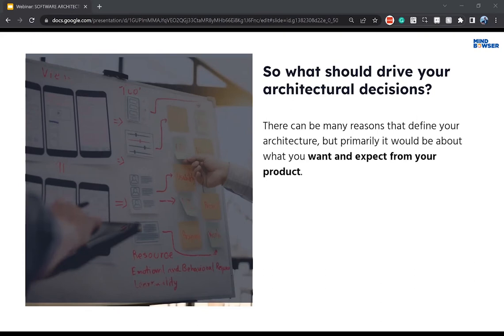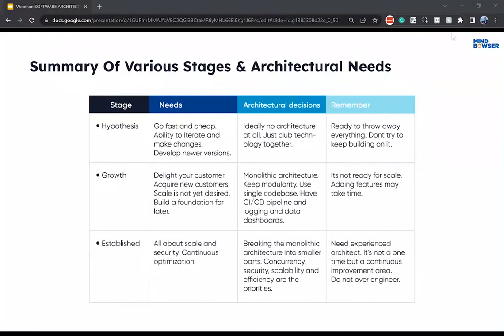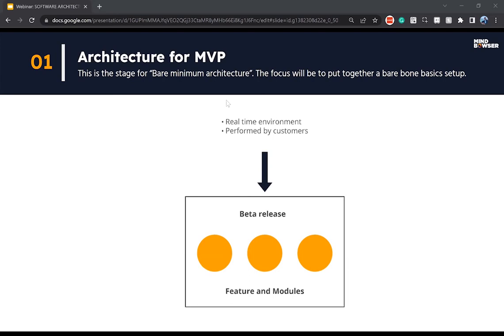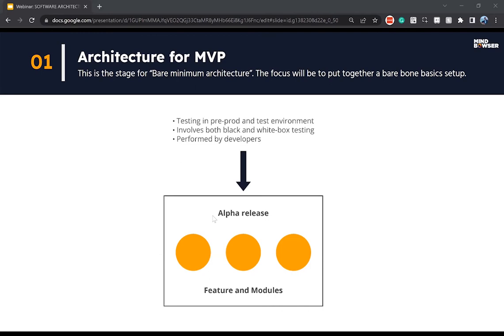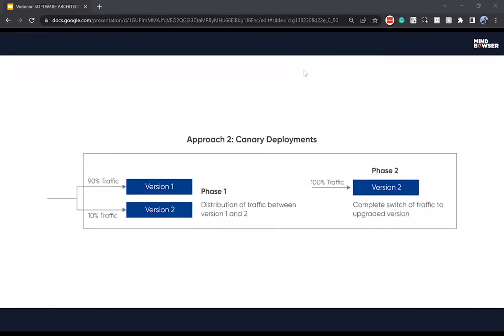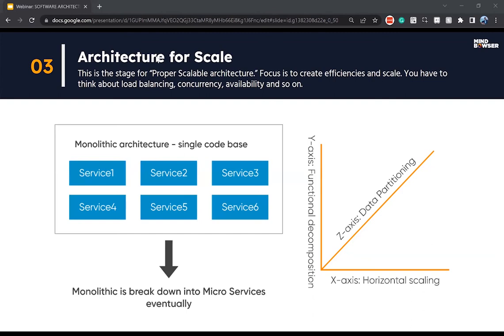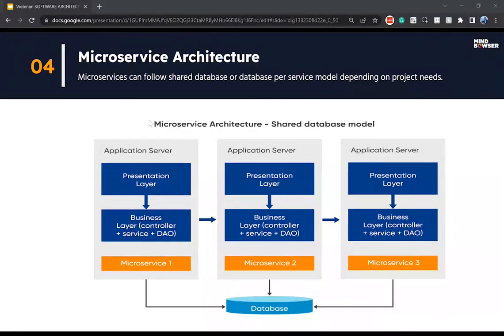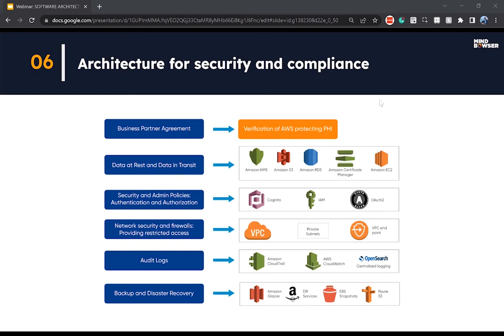How To Select The Right Software Architecture For Your Healthcare Product?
A webinar on how to select the right software architecture for your healthcare product based on the various stages of your product journey.

Our Chief Technology Officer and Co-founder, Pravin Uttarwar, has shared his valuable insights on selecting the right architecture for a healthcare software product.

What All We've Covered?
🔸 Building an MVP
🔸 What drives architectural decisions?
🔸 Stages In Product Journey
🔸 Summary Of Various Stages & Architectural Needs
🔸 Architecture For MVP
🔸 Architecture For Growth
🔸 Architecture For Scale
🔸 Architecture For Security & Compliance
🔸 Q&A

🔸 CEOs & CTOs of a technology company
🔸 Healthcare project & product managers
🔸 Healthcare product owner or stakeholder for a project
🔸 Healthcare software development teams

By The End Of This Video, You Will Be Able To Understand:
✔️ Stages in the product journey
✔️ Architecture for MVP
✔️ Architecture for growth
✔️ Architecture for scale

About Speaker:
🔸 A serial entrepreneur, tech geek, and community builder. Helping healthcare companies to set up their remote tech teams and scale quickly.
🔸 Co-founder Mindbowser - a healthcare software development company, specializing in Telemedicine App Development, EHR Integration, mHealth/Web Applications, and IoT.
🔸 Co-founder CodeGrip - an automated code review SaaS platform that helps developers to save time in code reviews and to tackle technical debt efficiently.
🔸 Building up the Pune startup ecosystem with the Startup Grind Pune chapter.

00:00 Introduction & About Speaker
00:46 Building an MVP
01:54 What drives architectural decisions?
12:15 Summary Of Various Stages & Architectural Needs
22:23 Architecture For MVP
37:38 Architecture For Growth
42:45 Architecture For Scale
1:04:07 Architecture for security & compliance

Skype: mindbowser